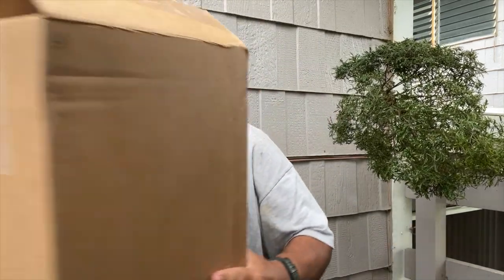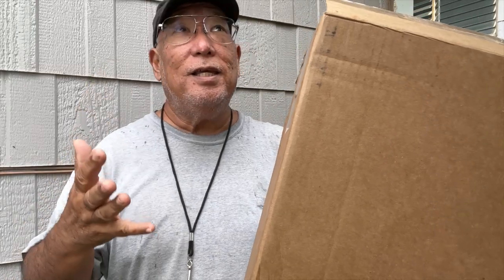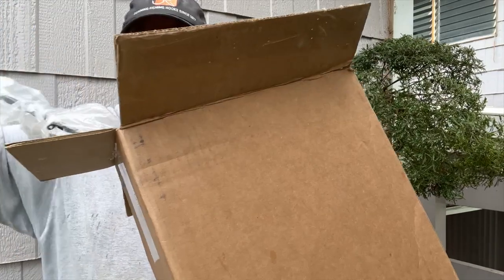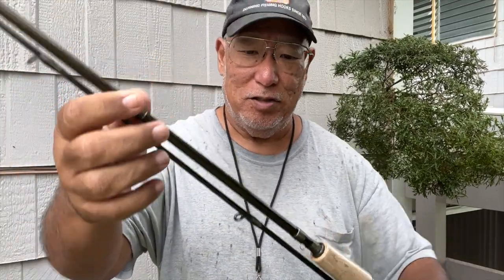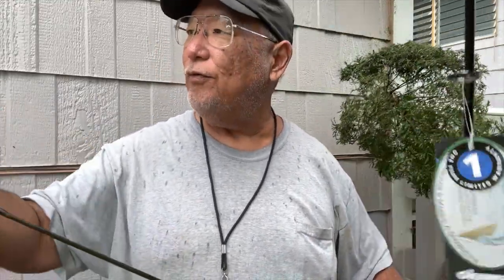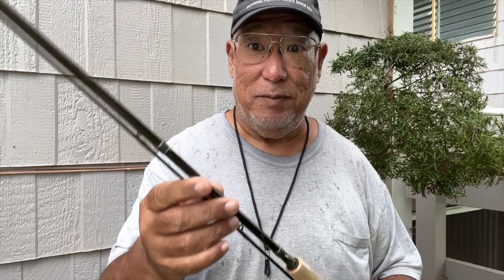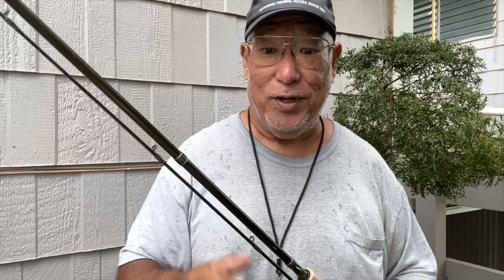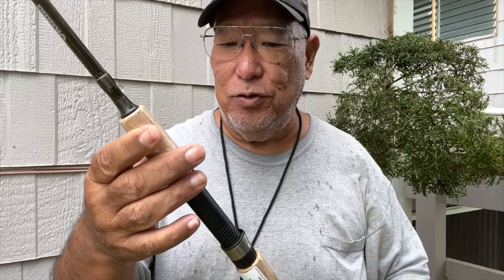Okuma Celilo "S" Spinning Application For Spinning Reels @ 9'6"!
Okuma's Celilo Graphite Salmon/Steelhead Spinning Rod!

This is my second Celilo. Last week i got in a 9'6" Celilo for casting. This rod is my dedicated spinning rod. I do plan on adding a third, possibly a 5'6"/6' UL for fresh water spinning. My equipment has been geared-up for larger species & not "defined" for smaller game. I'm changing that.

This morning i was out spin casting my new favorite spinning combo. My 9'9" Mustad G-Series "HYBRID" Spinning Rod & my Olympus Accord 40 Spinning Reel. I was actually getting +80yd casting 30g Mezashi Jigs. The 10lb Eminent "Soft Steel" braid helped in reducing wind resistance. So I decided to get some older rods repaired & dropped them off with Bill Newton's shop at Ewa Beach in the meantime. Will be re-spooling well used line & lubing my most used reels. Getting ready for the summer. Also will be storing rigs i no longer use (man my storage locker is stuffed).

Celilo CE-S-962La.
Graphite Blank Construction.
Aluminum Oxide Guide Inserts (Sized For Braid).
SS Hooded Reel Seats & Hook Keeper.
Quality Grade Fore & Rear Grips.
Light Action 4-8lb Line Rating.
Green Blank Color.
Lure Weight 1/8-3/8oz.
10 Guides + 1 Tip.
Comes in 50/50 2pcs.
Total Weight-7.2oz.
Rated-Fast Action.
Medium Rated Taper.
Split Grip Handle (12in Cork Rear Grip & 2-1/2in Cork Foregrip).
Thru Blank Handle Design.
Limited 1yr Manufacturers Warranty.

I do plan on using this rod a lot for catching bait. Davey at Okuma was kind enough to furnish me a Ceymar HD 1000. But for my new 9'6" rod it's on the small side. Will look into a spinning 3K reel instead. Thinking of using 6lb fluoro to a top shot 4lb leader with no swivel. Maybe the Ceymar HD 3000?

Okuma Celilo Graphite Lightweight Ultra Light
Okuma Celilo Graphite Salmon/Steelhead Spinning Rods - B004FFZJG6